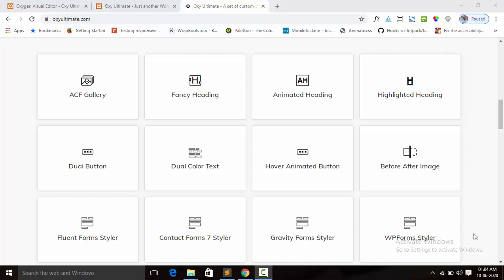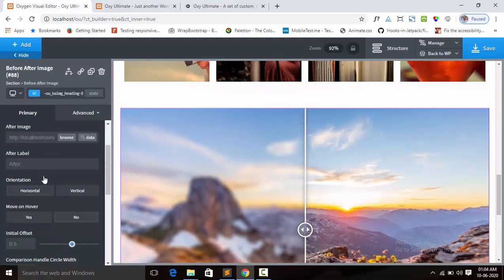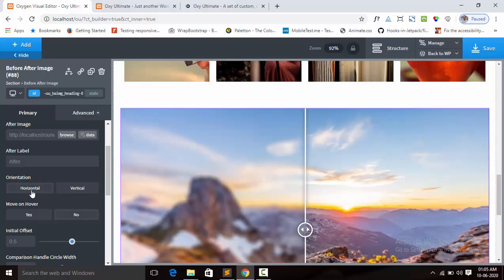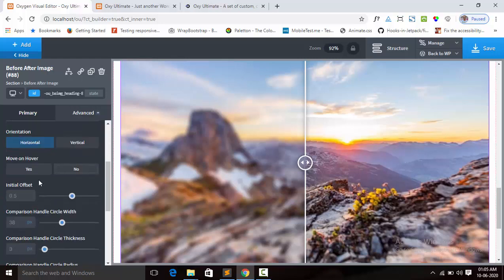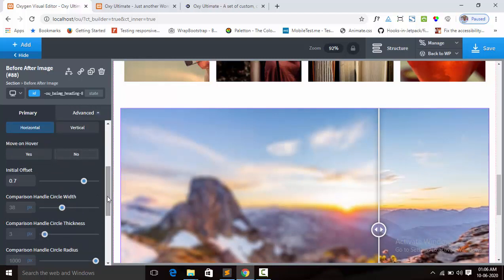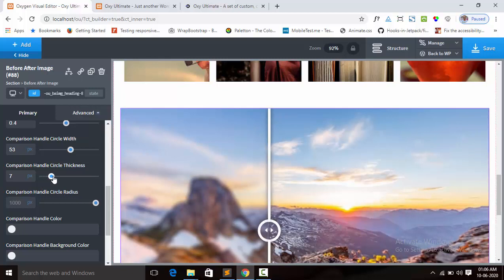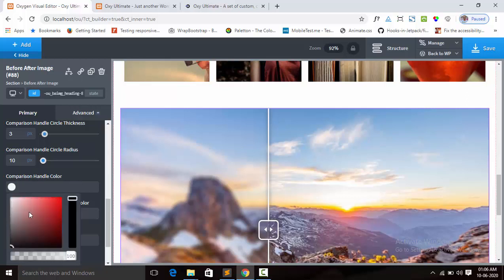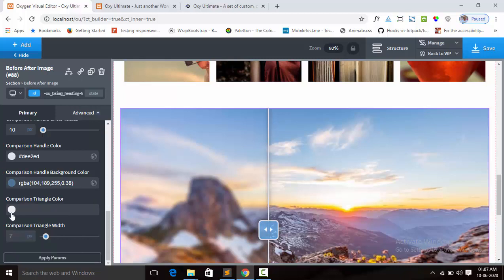Before After Image Component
It is just a before after image slider. You can customize every things from the control settings section on O2 editor.